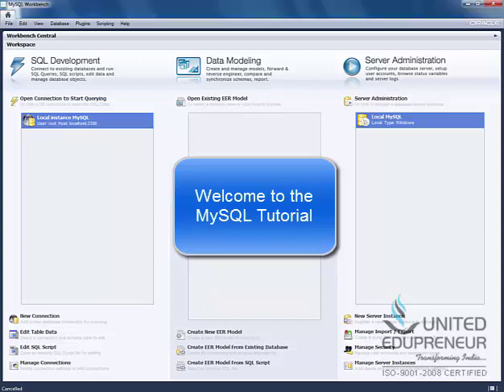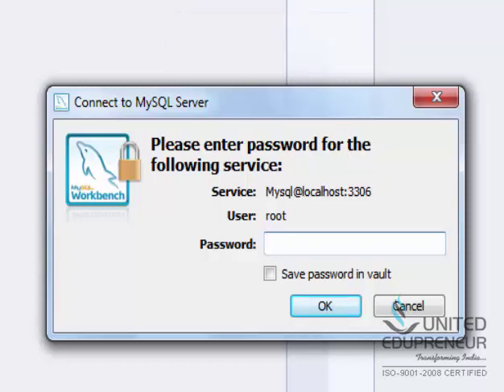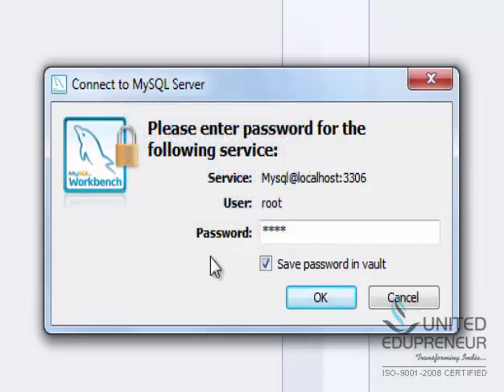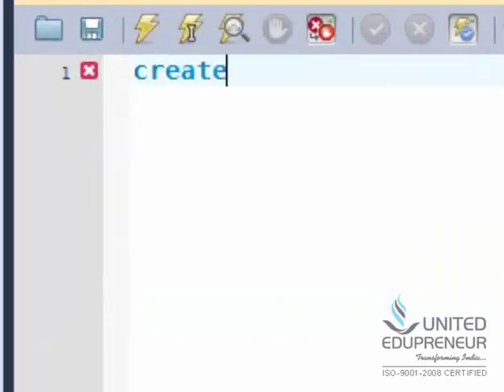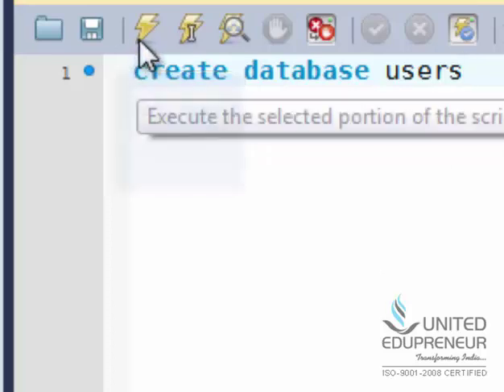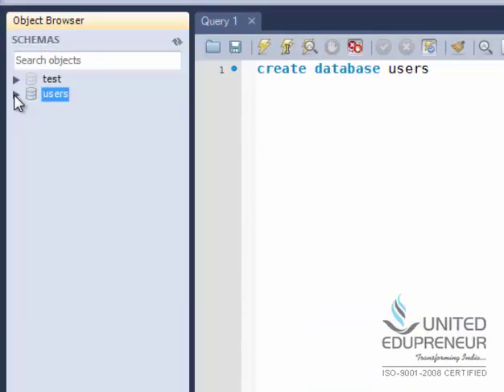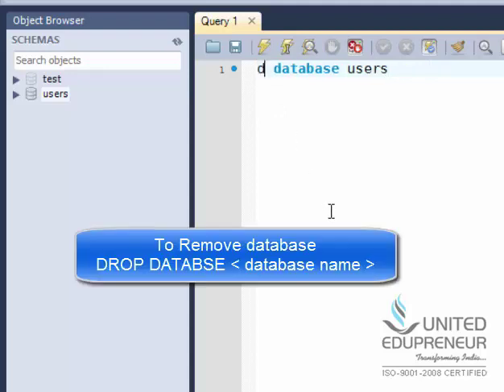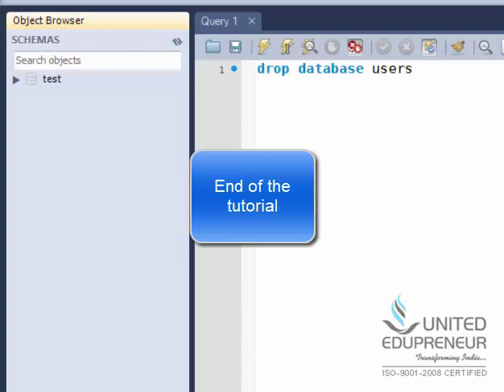IT RAJ COMPUTER